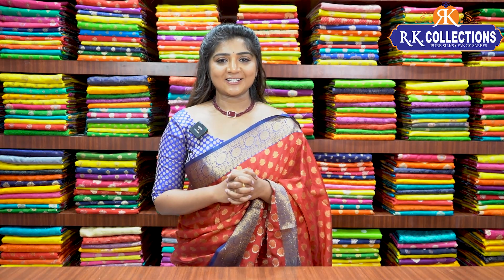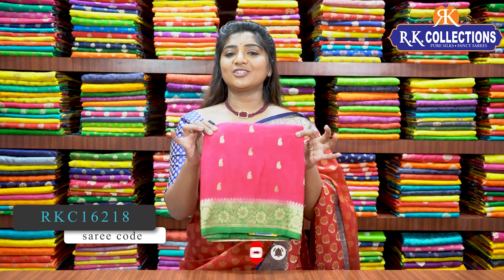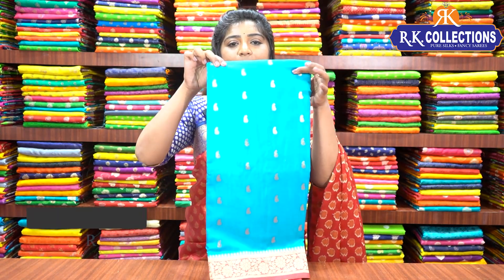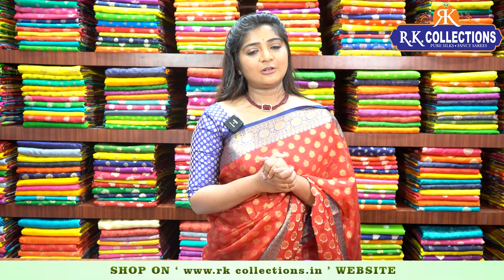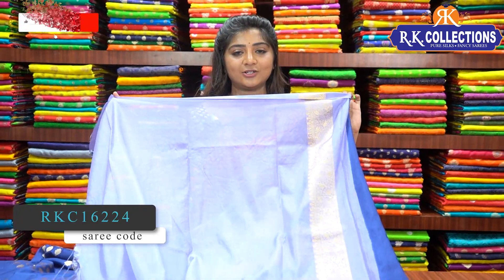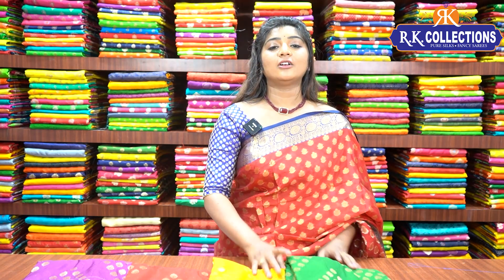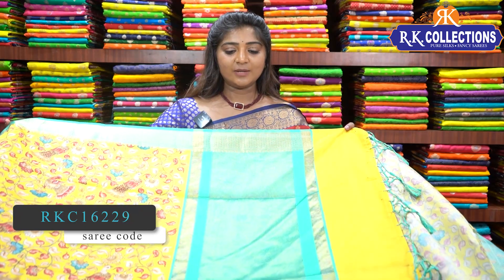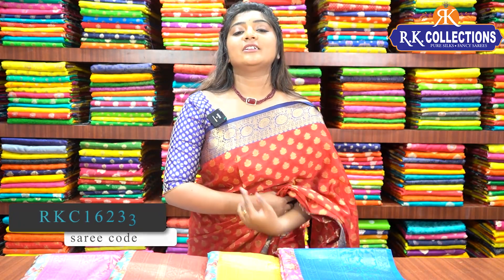Banarasi Georgette Sarees@Rkcollectionssarees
𝐎𝐑𝐃𝐄𝐑 𝐏𝐑𝐎𝐂𝐄𝐒𝐒
1. Kindly check the code being displayed on the screen while showing the saree
2. Click on the link of a particular code that is given in the description box. That will directly take you to the page your favorite saree
3. Add your saree to the cart and checkout.

R.K. Selections